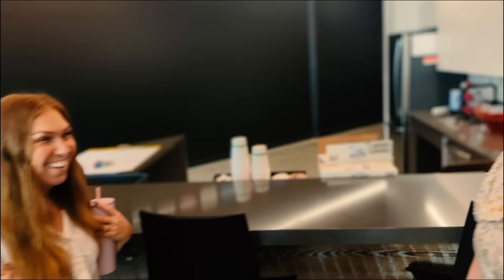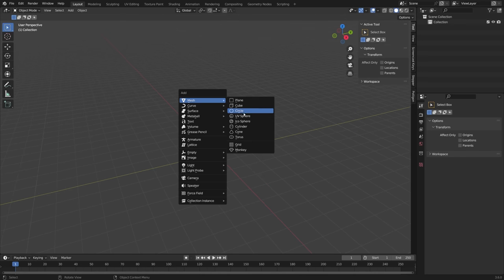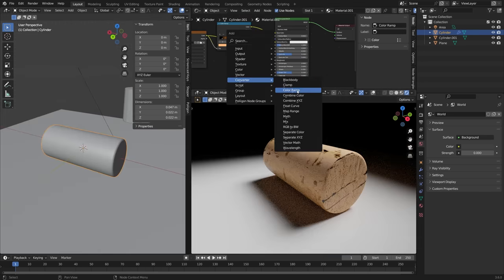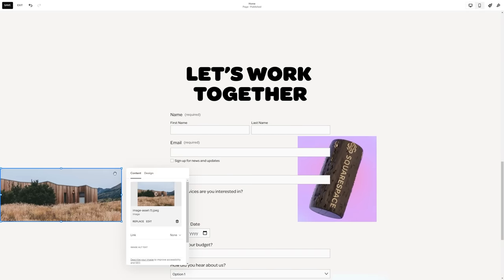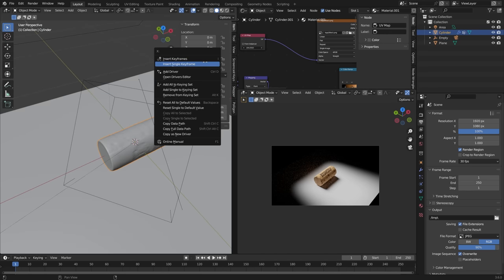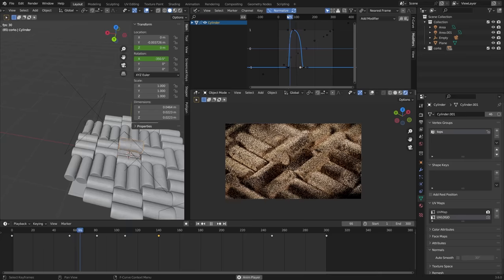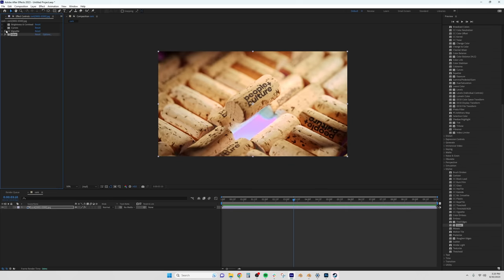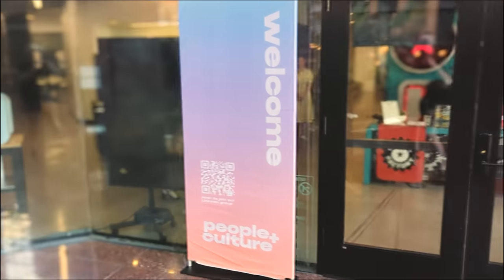Making an Animation from SCRATCH in 2 hours. [I made my own textures]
WOW that was a quickie!

In this video we are cranking out FROM SCRATCH a fun little looping animation with a wine cork. We make the bottle cork from scratch using homemade image textures that we use to drive bump and displacement and roughness and then add on our own logo to it. This is super fun and we cover a ton quickly! Enjoy!!!